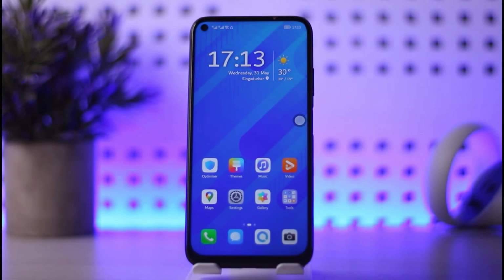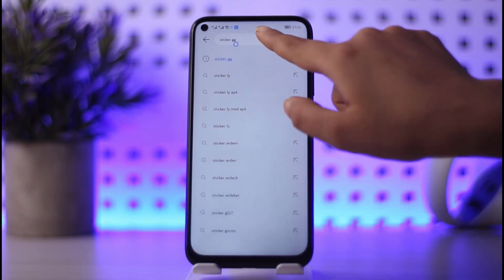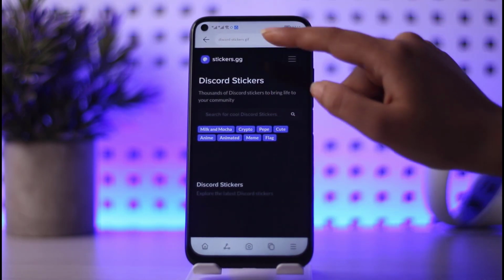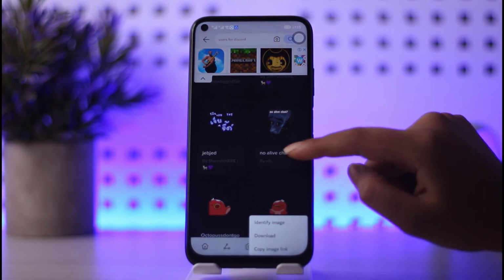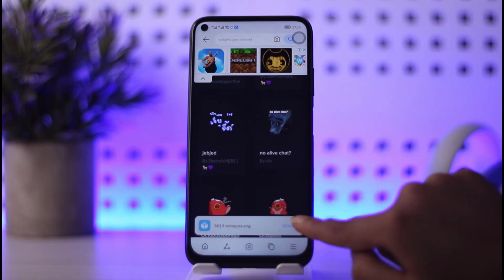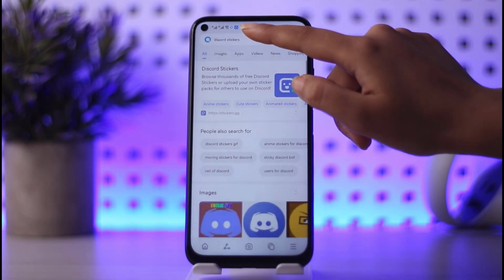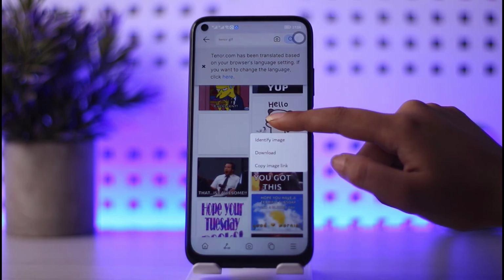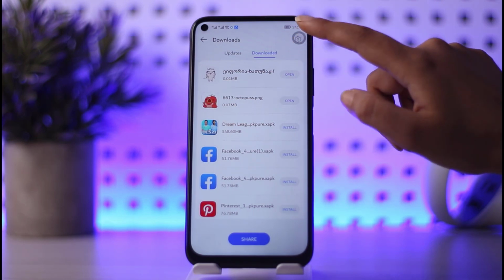How To Add Stickers On Discord Mobile | 2023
In this tutorial, I will guide you on how you can easily add stickers in your Discord Mobile.
0:00 Intro
0:10 Discord sticker
0:26 Download the sticker
0:46 Tenor
1:09 Add sticker
1:23 Conclusion